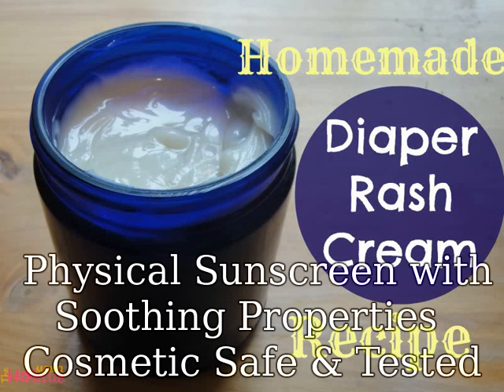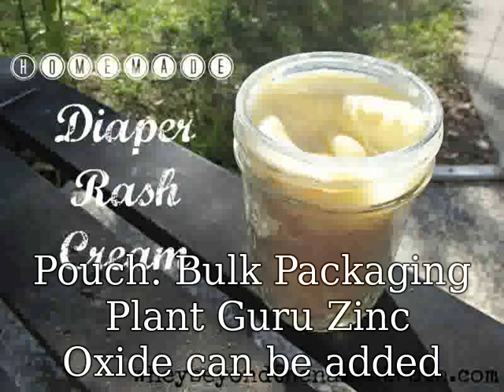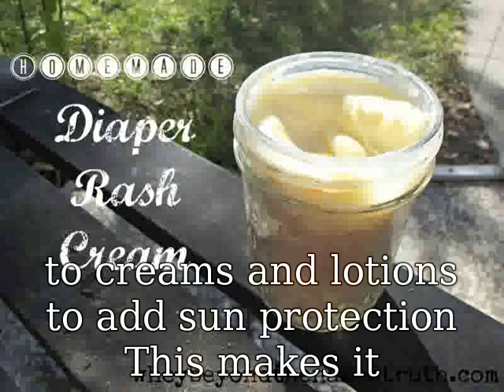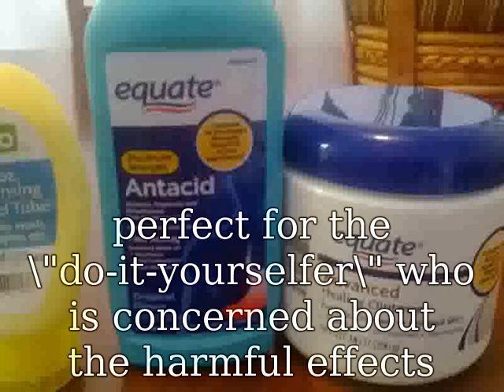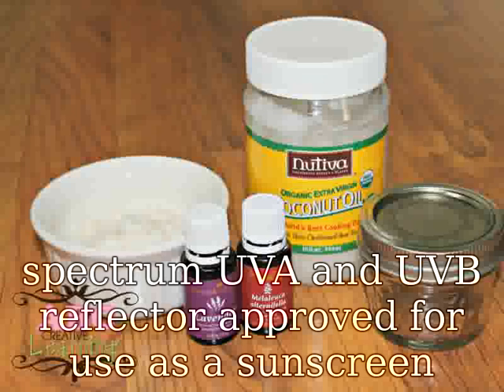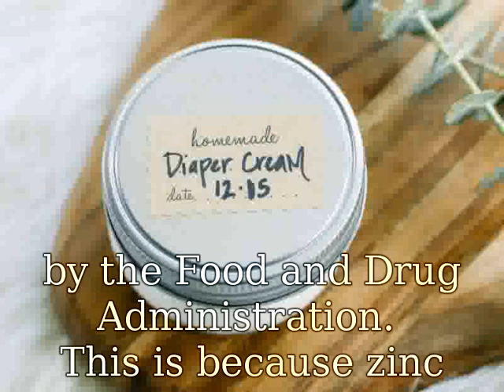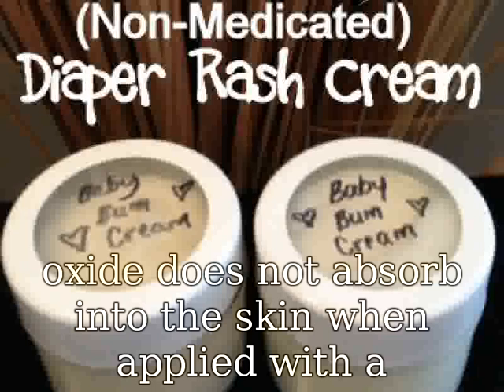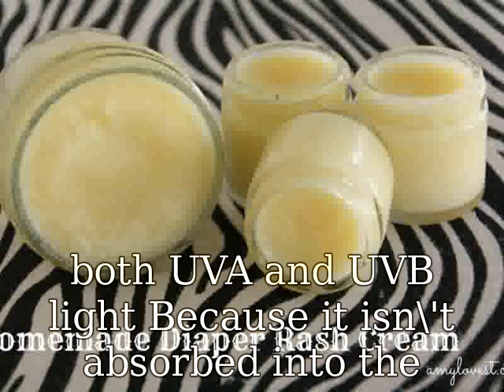Homemade Diaper Rash Cream